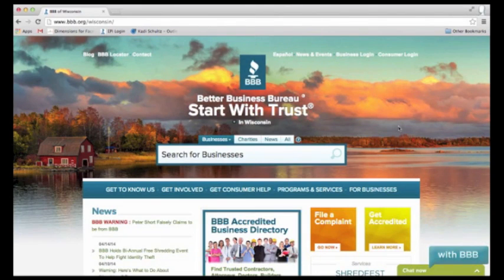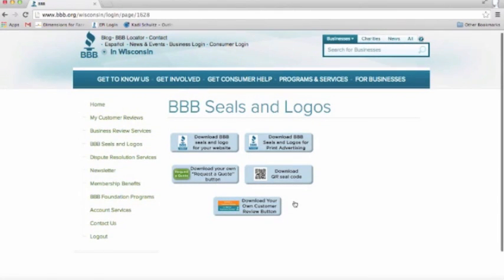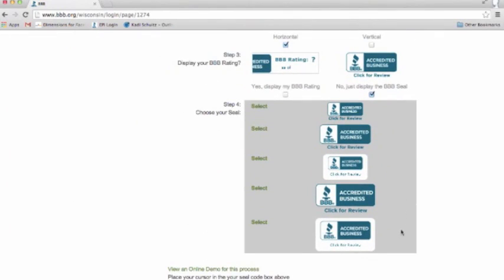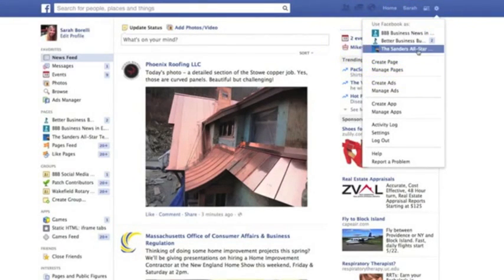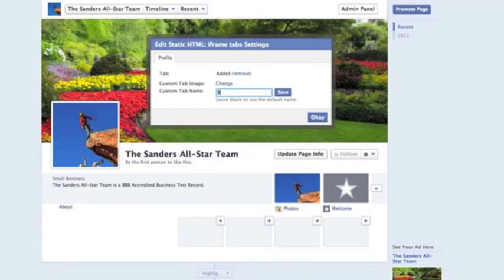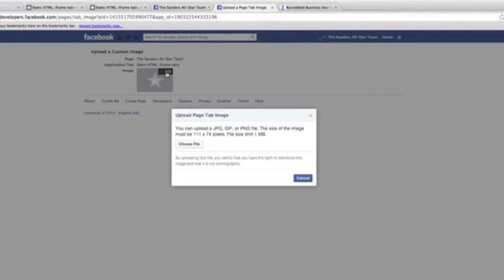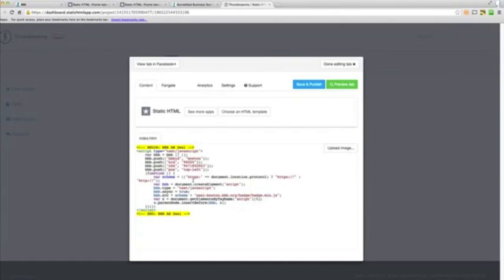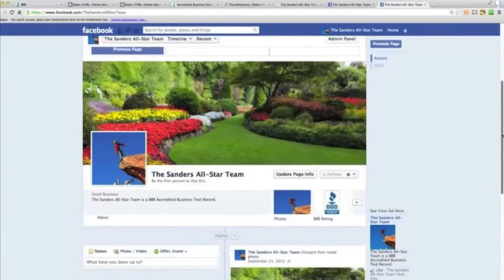How to Upload the BBB Seal to Facebook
This video goes through the process of how to upload and place the dynamic BBB accredited business seal (logo) to your accredited business' Facebook page.